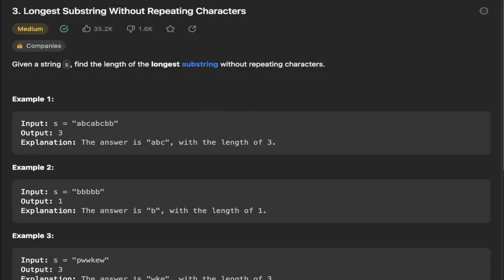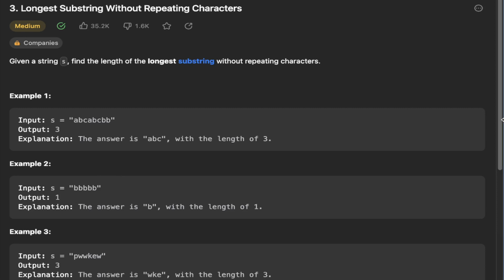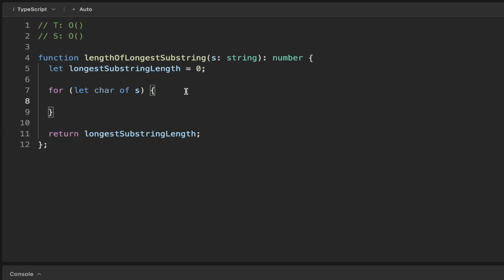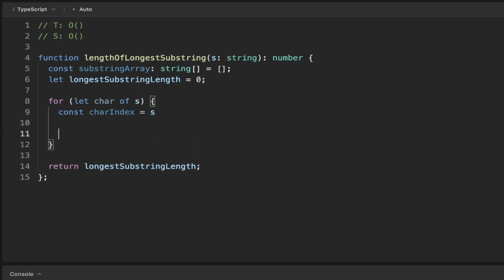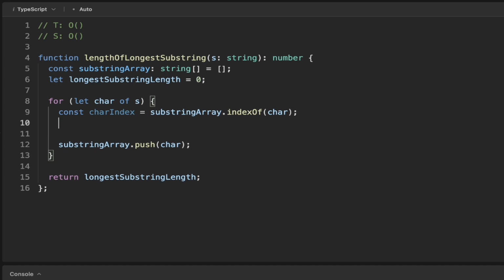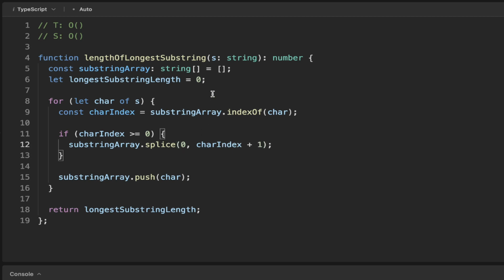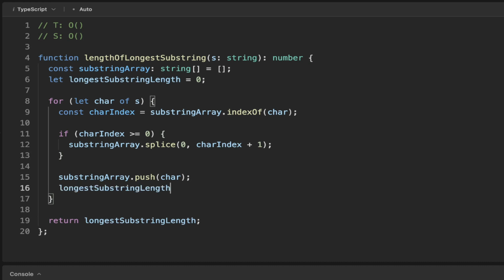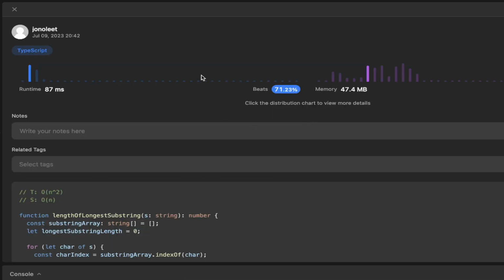Length of Longest Substring - Leet Code 3 - TypeScript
How to efficiently determine the longest substring from a string such that none of the characters are repeated.

00:00-01:08 - Understanding the problem
01:09-07:15 - Solving the problem
07:16 - Time and Space complexity